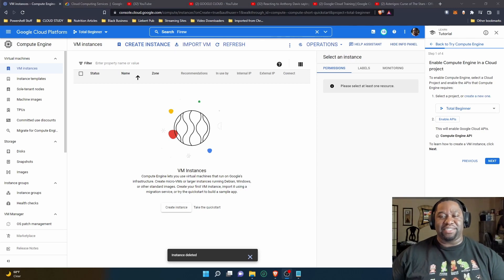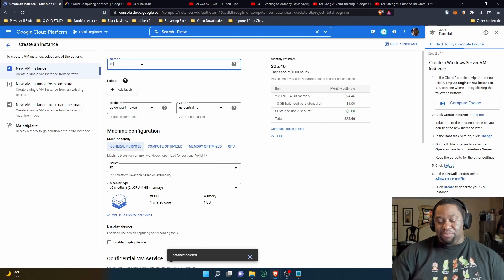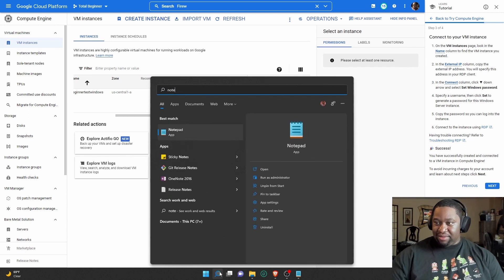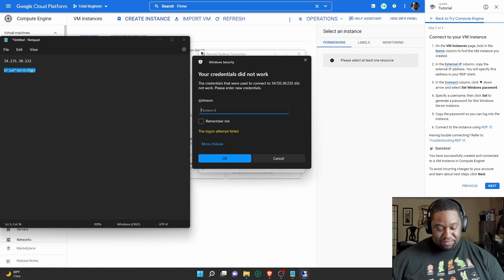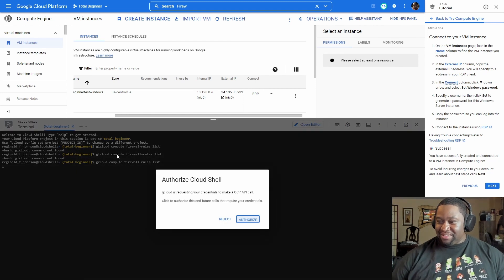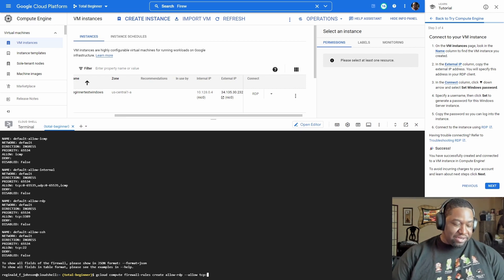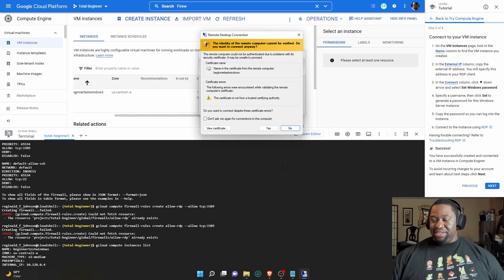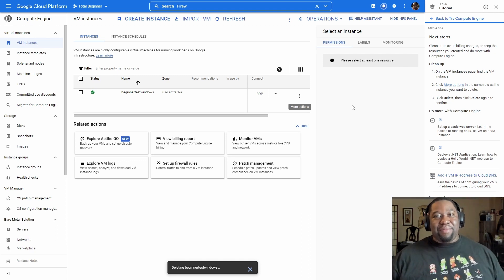HOW TO CREATE A WINDOWS VM ON GOOGLE CLOUD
How to create a Windows Virtual Machine (VM) on Google Cloud Platform

📖 About Reginald F. Johnson "The I.T. Professional"
An Army Veteran from the NYC who loves games and decided to document everything he is learning about Cloud Computing & other technology.